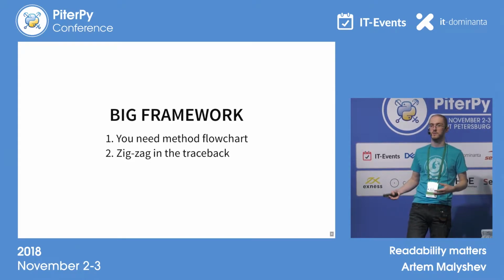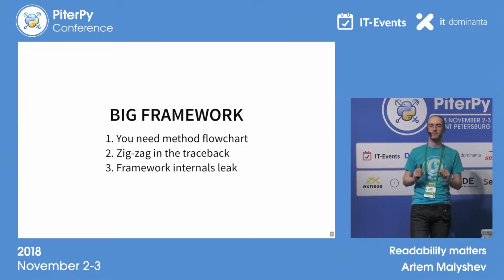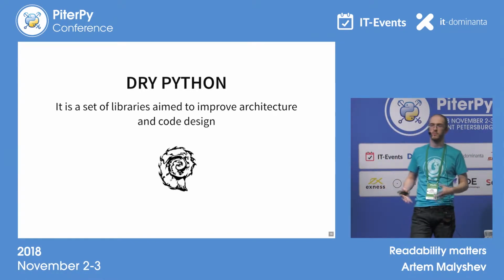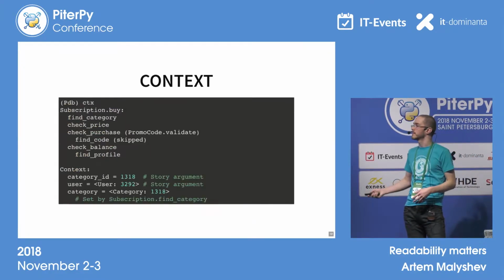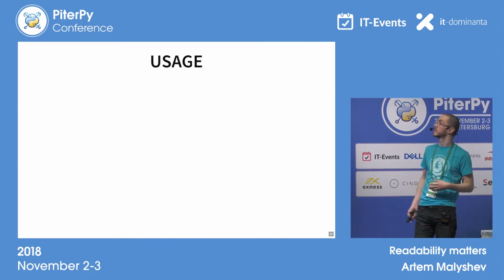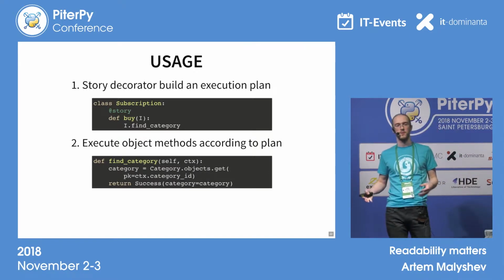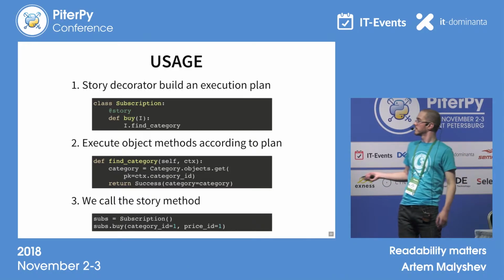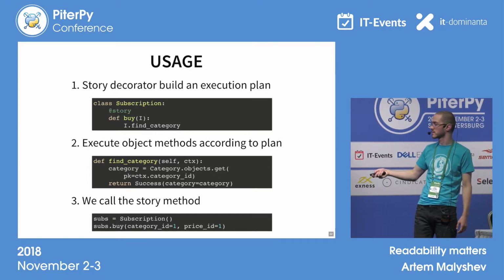[ENG] Artem Malyshev: "Readability matters" /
— Ближайшая конференция:
— Ближайшая конференция:
PiterPy 2022 — 18–19 октября (Online), 28 октября (Offline)

How often, do you get a new ticket and think: "Well, where should I look for that thing?" How often, you look at the request handler and guessed: "What's going on here?" Clean code is always difficult to design in the beginning. You will appreciate the investments after a while. In my talk, I will discuss simple approaches that will simplify the further life of an average project. Also, I'll announce Dry Python project, which implements these approaches in the form of development tools.

Artem Malyshev ​
Russia. Kaluga
Python developer
Self Employed

Creator of dry-python.org. Former Django Channels Core team member.
Speaker at PyCon Russia, Moscow Python Conf, PiterPy, PyCon Belarus, PyCon Ukraine, PyCon Siberia.

ORGANIZERS